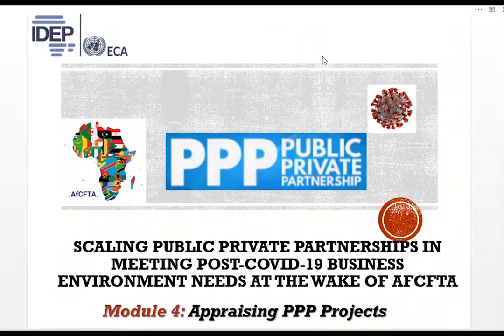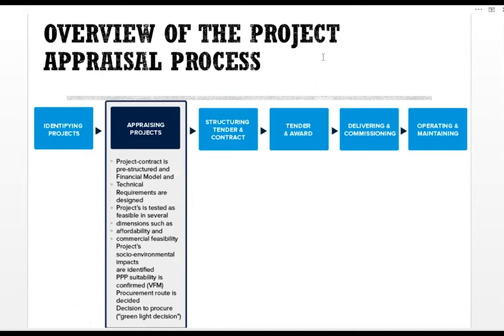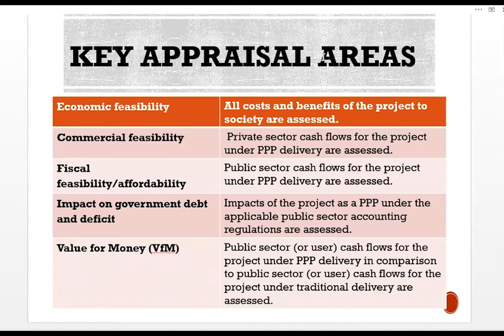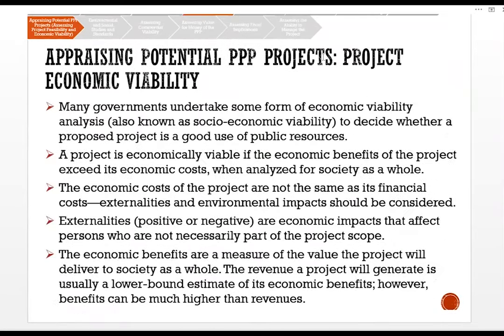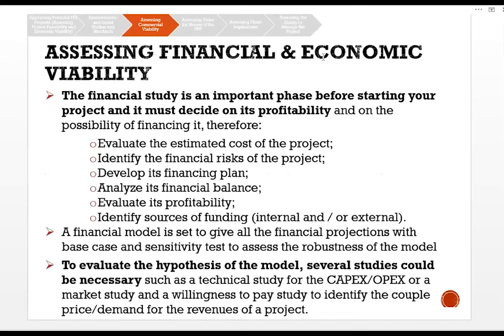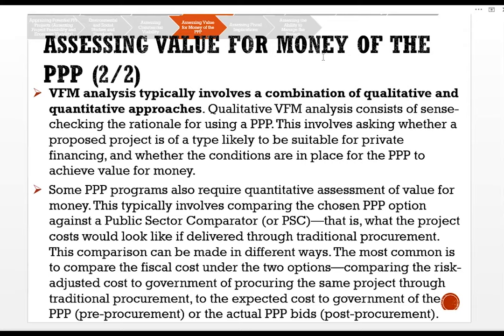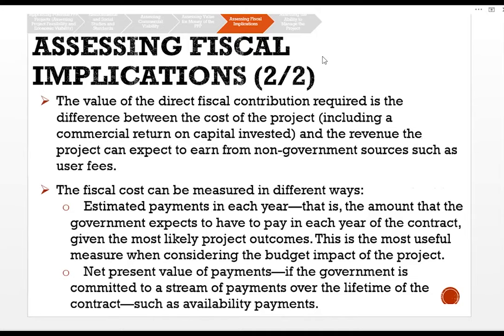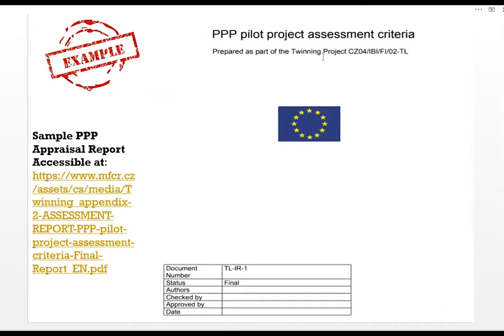PPP EN MODULE 4/ BY Dr Olajumoke AKIODE